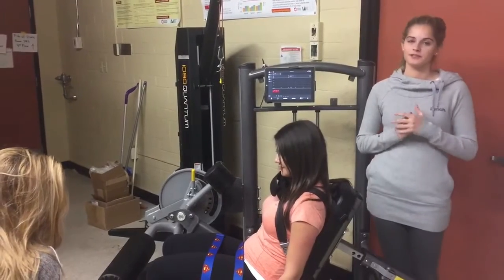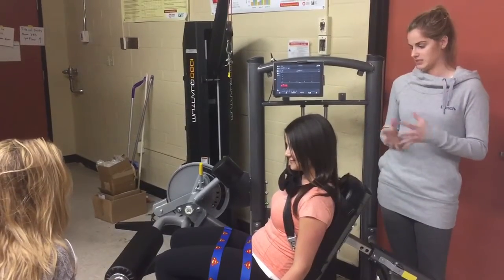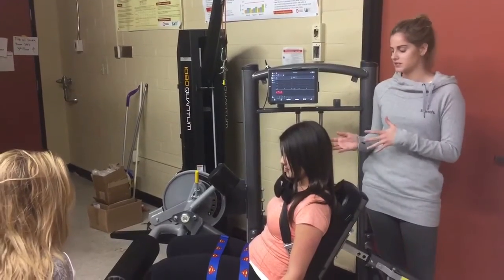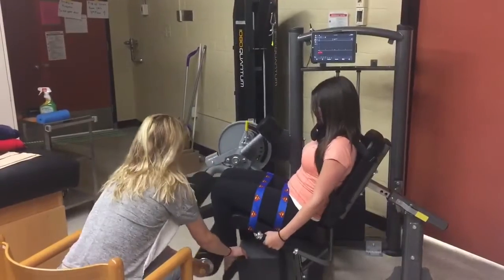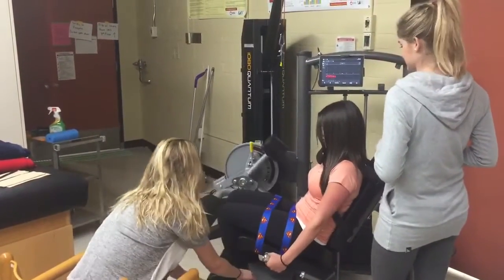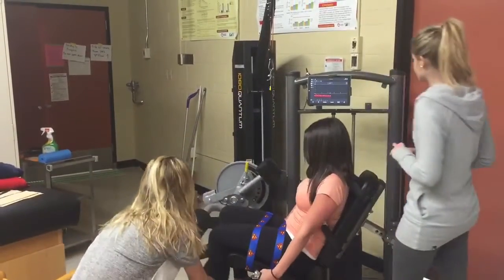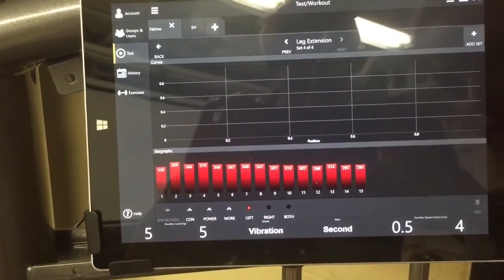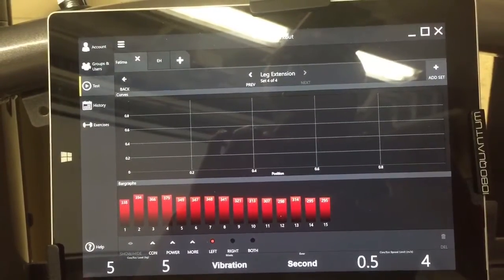Human Performance Lab 1080 Quantum - leg dyno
Alanna Whinton (MSc grad student) describing the use of the 1080 dynamometer used in conjunction with a leg extension